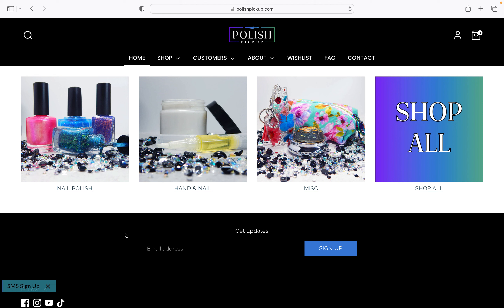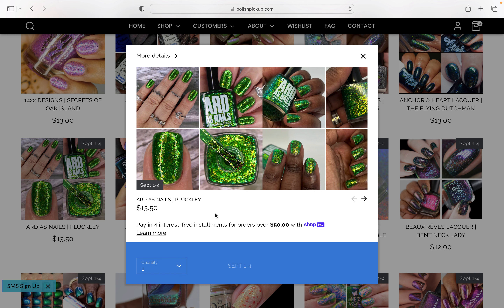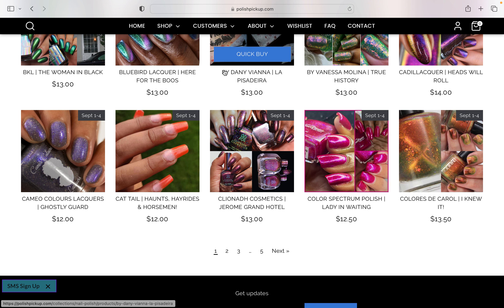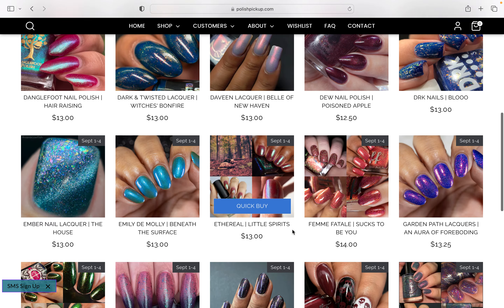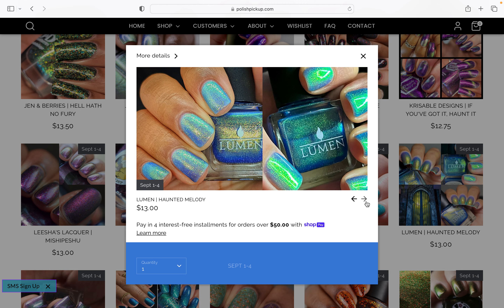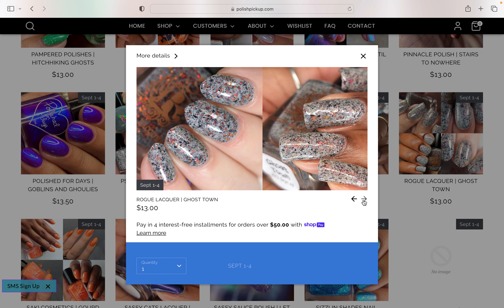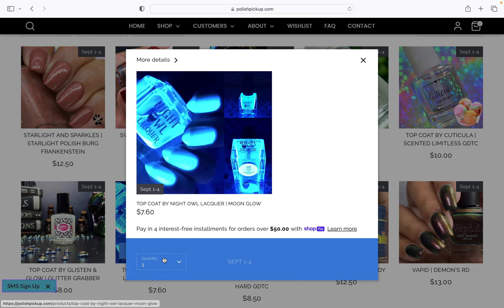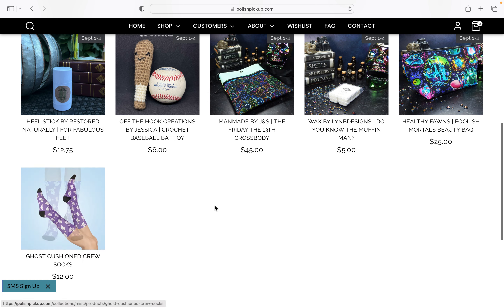Polish Pick Up September 2023 | Wish List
Get ready to shop PPU from September 1st